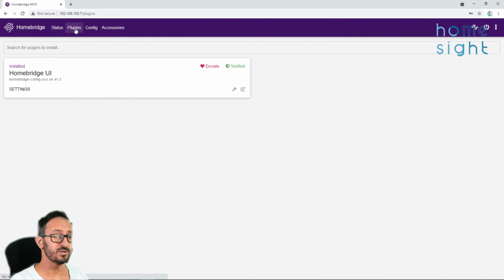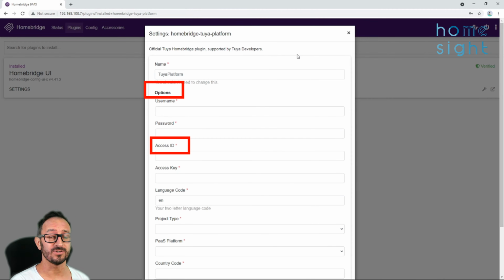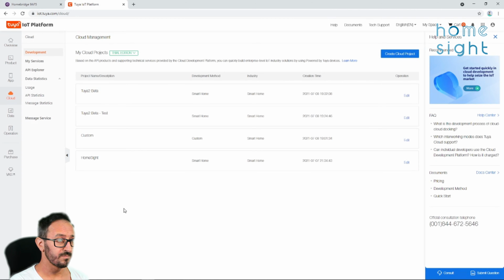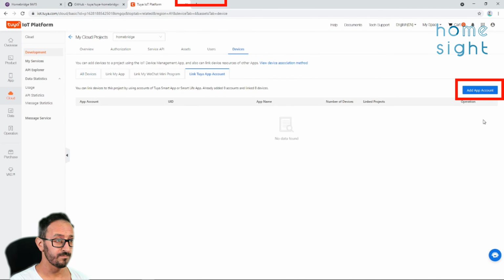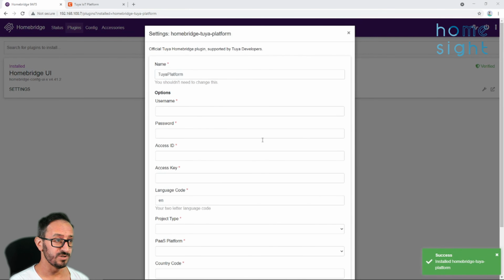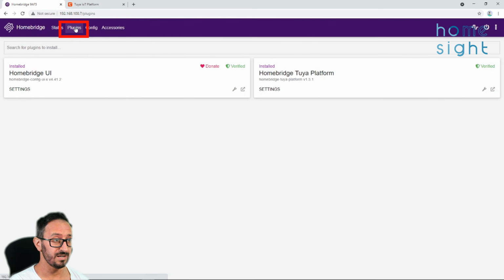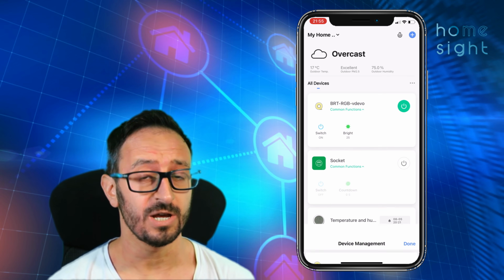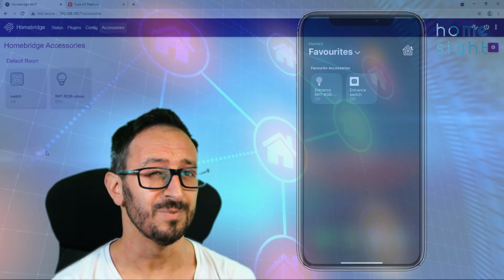How to setup Tuya plugin on Homebridge.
In this video I'll show you how to install and setup the Tuya plugin on Homebridge. We'll get it working with an easy  step-by-step guide from start to finish!

After setup, I'll test and demonstrate with apple home kit.

Really want to show your appreciation? You can always "Buy me a beer"...

📷👍 Follow me 👍📷

📹🔊 Video Credits 🔊📹

Video: Free Stock Video Footage by Videezy!